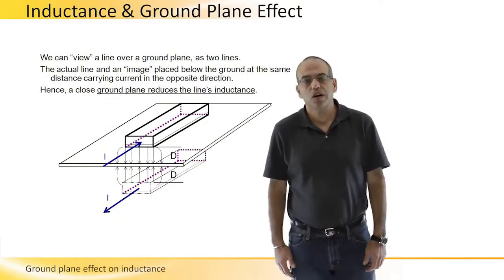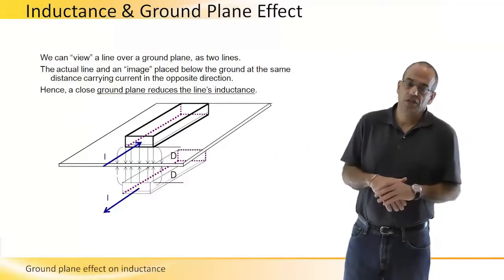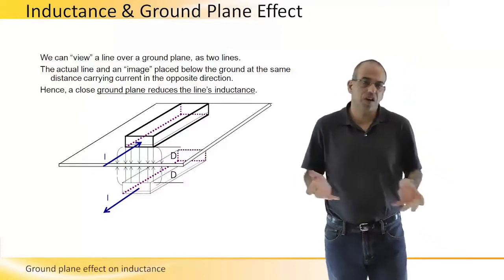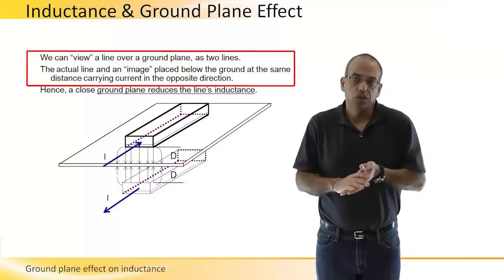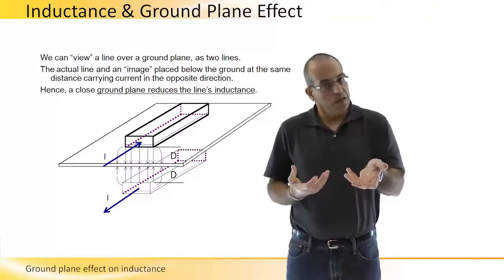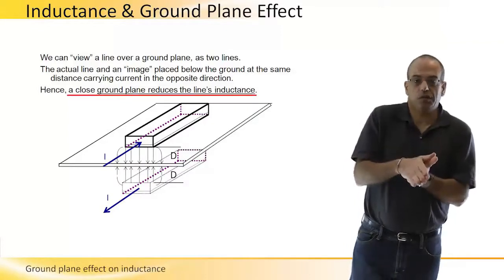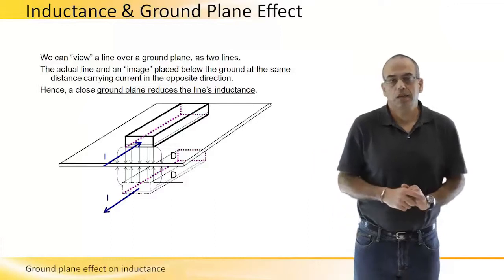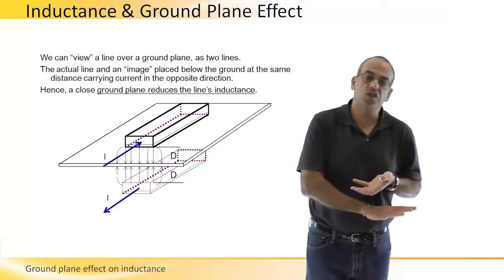Ground plane effect on inductance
Ground plane effect on inductance in reference to RFIC.